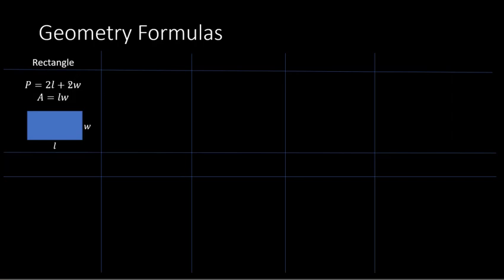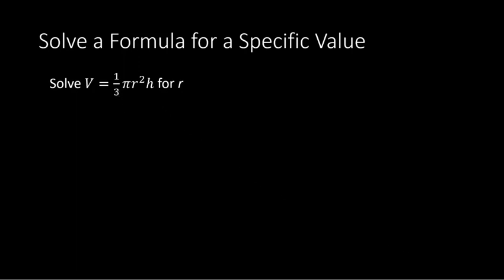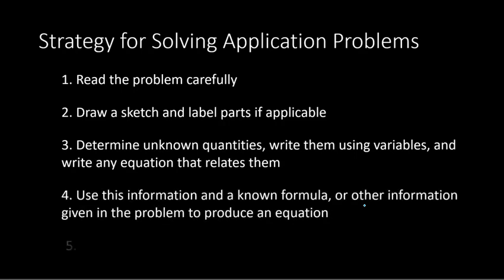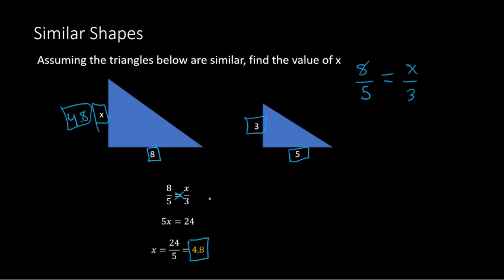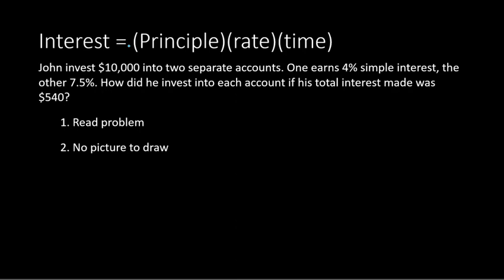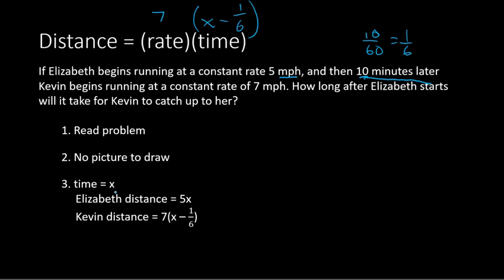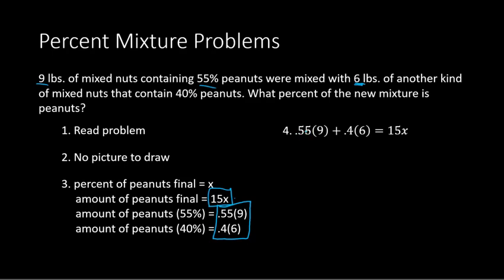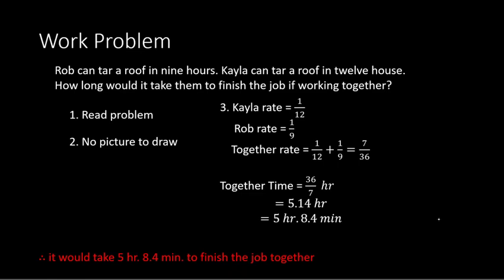Formulas and Applications (College Algebra)